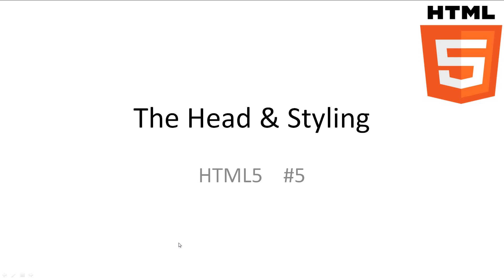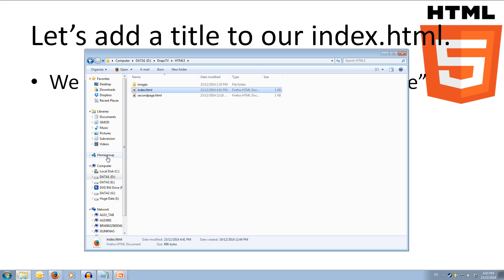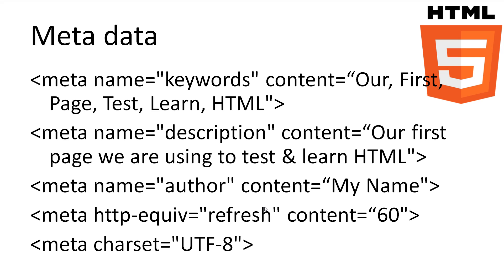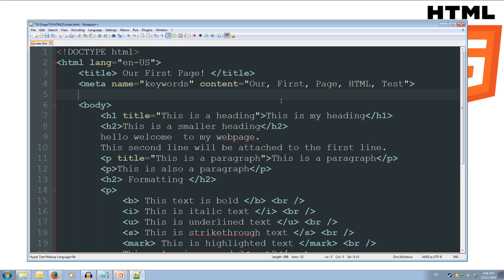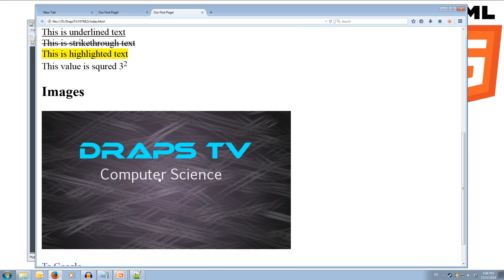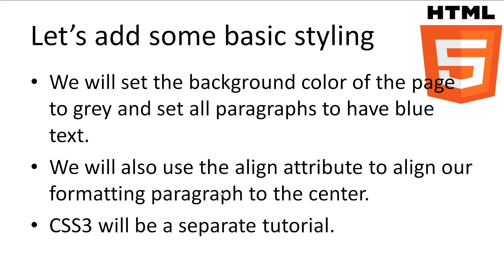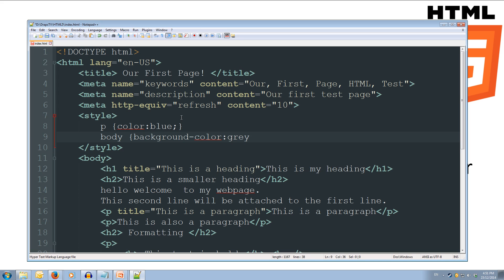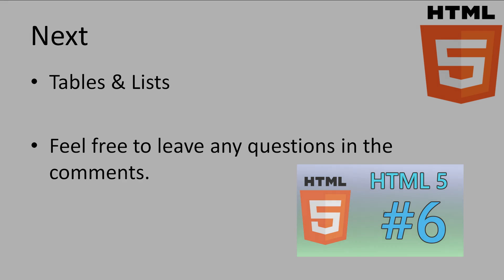HTML5 Tutorial 5 - The Head & Styling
This is a html5 tutorial covering the head section of a html document and some basic styling of a website. All Links and Slides will be in the description.